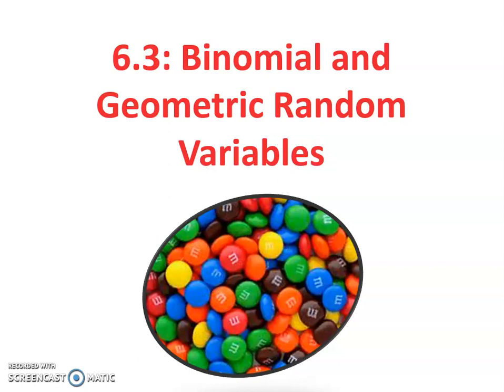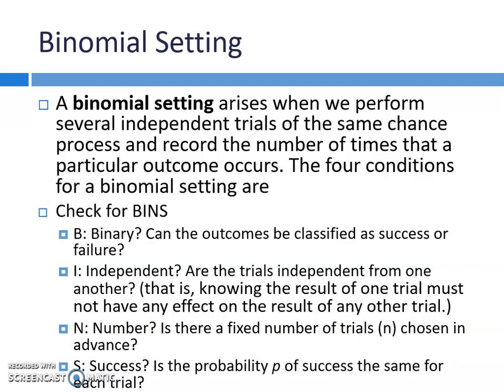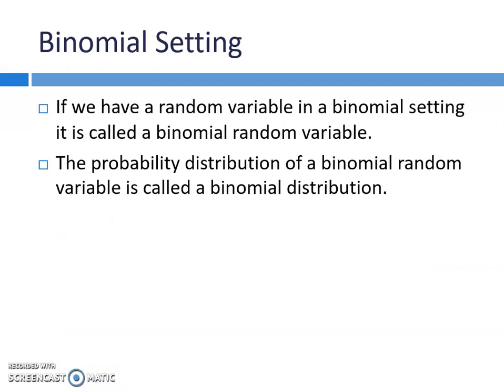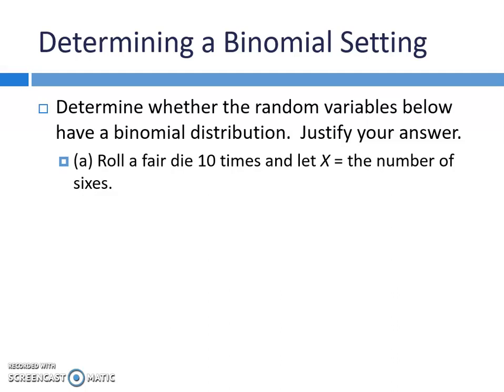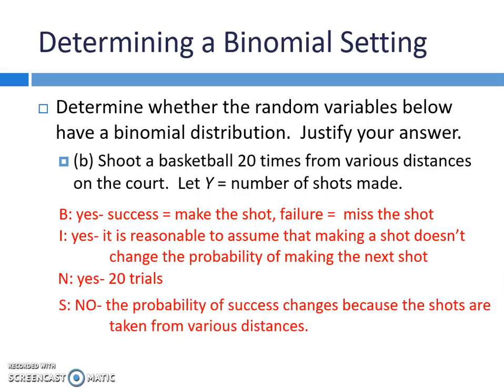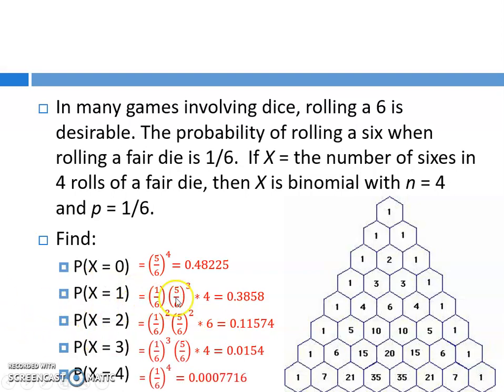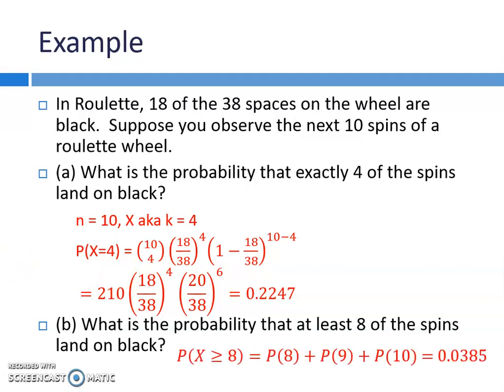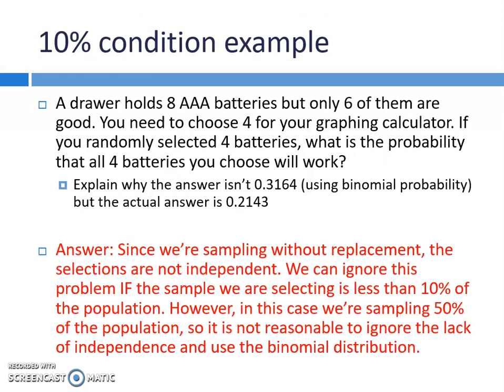6.3 part 1 video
Binomial Random Variable- identifying binomial settings and calculating binomial probabilities